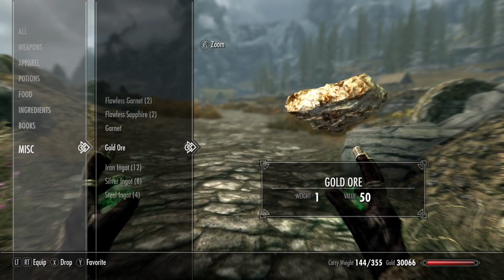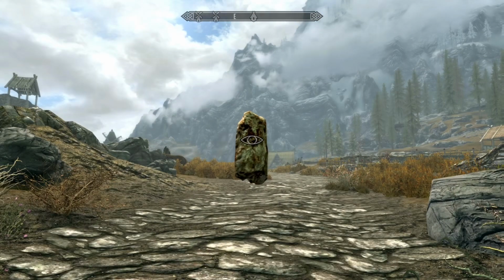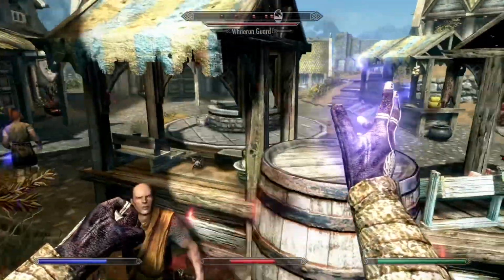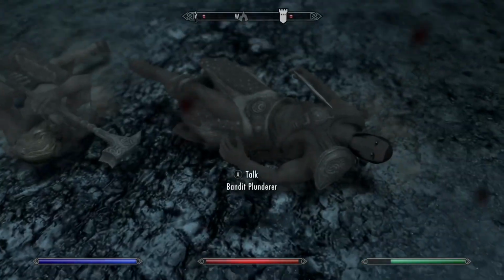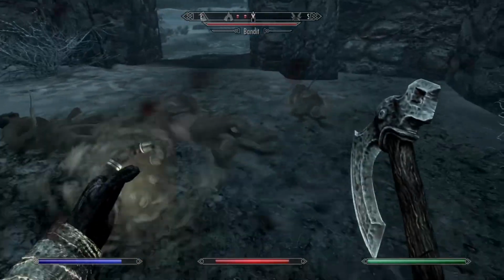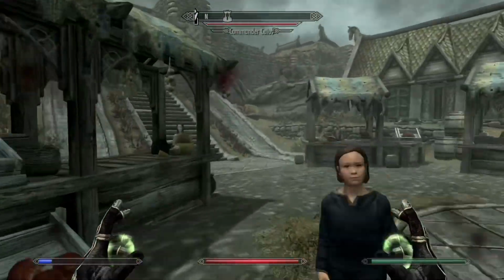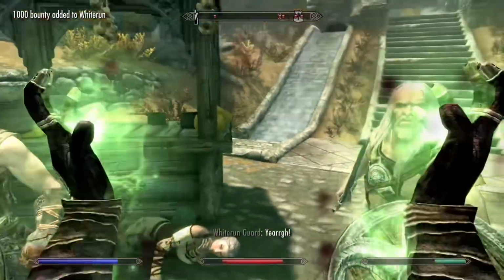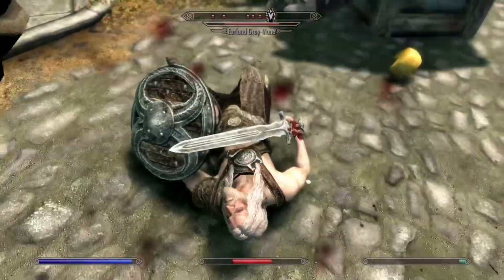All 17 Alteration Spells Ranked | The Elder Scrolls V: Skyrim